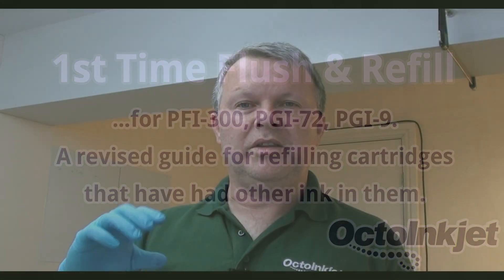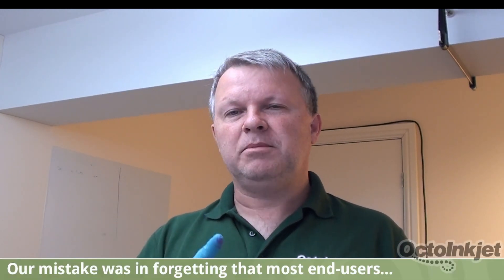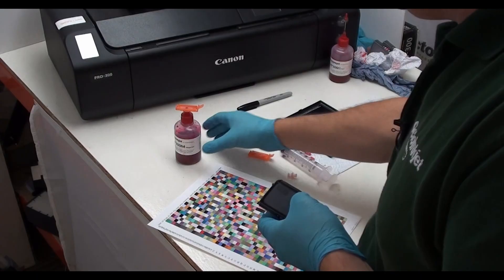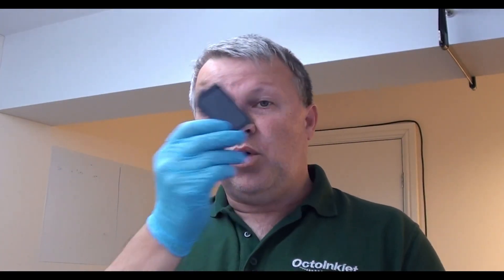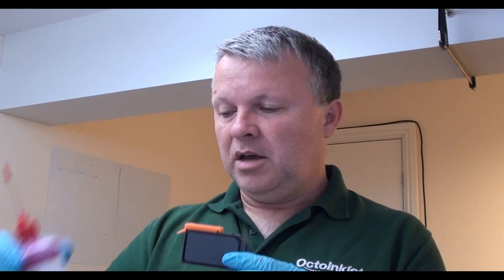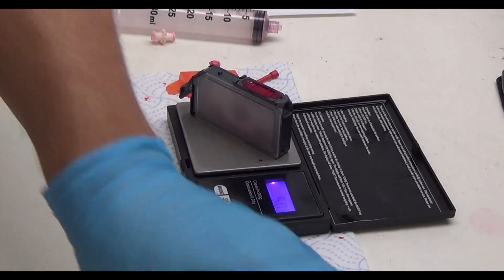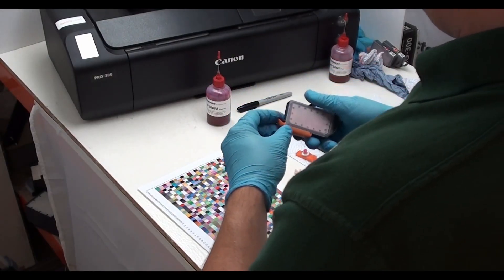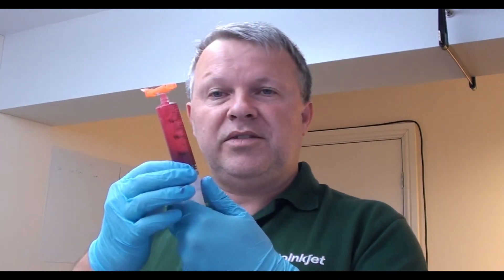Flush & Refill Canon cartridges for the first time (PGI-9, PGI-72, PFI-300)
This video fills the gap in our earlier refill technique videos for PGI-9 and PGI-72 cartridges and adds the PFI-300 to the list (because they're basically the same unit with minor variations).

In particular we show the potential problem of using the force fill method on a cartridge that hasn't been refilled before and shows how to:
- Flush a cartridge using your new refill ink (not water)
- How to prime your cartridge with your new refill ink (using a syringe)
... and how to do it without getting the old ink from the cartridge into your ink bottle.

This is of particular use for end-users who are intending to custom profile their inks, paper and printer using our refill inks.

While this video is aimed at end-users refilling PFI-300, PGI-72 and PGI-9 cartridges, the flush technique is useful for  any other ink tank cartridges too.